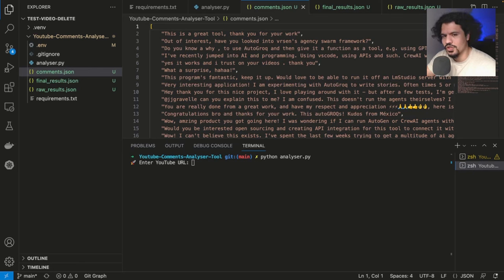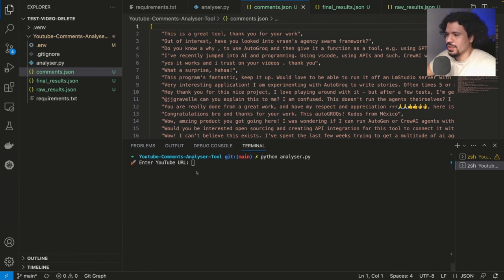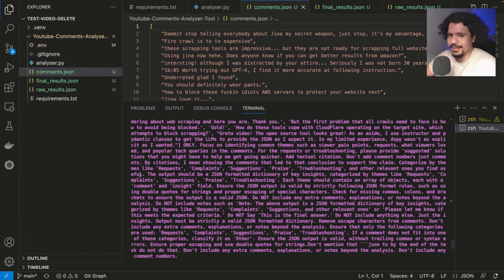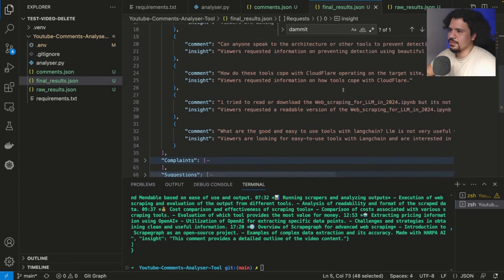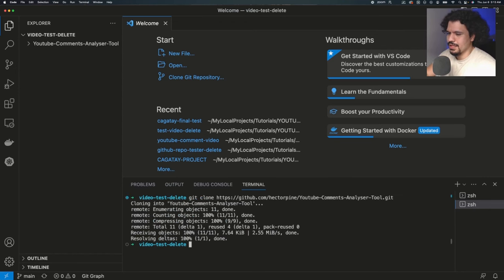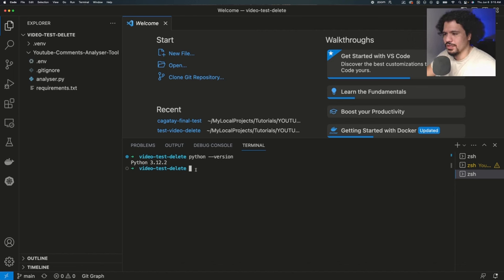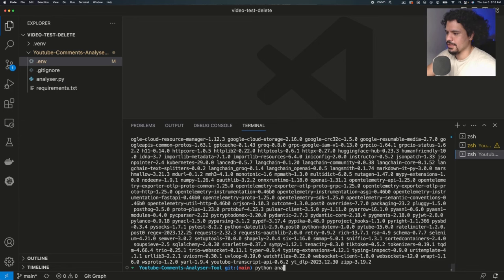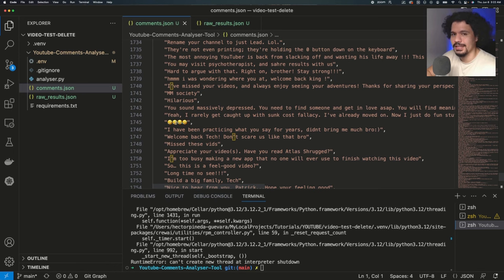How to Setup YouTube Comment Scraper with Sentiment Analysis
Learn how to scrape YouTube comments using AI sentiment analysis in 2024 with this step-by-step tutorial. This project utilizes the YouTube API to scrape comments, format them, and then analyze the sentiment of each comment individually. Discover how to set up the project, install the necessary dependencies, and run the AI-powered analysis. Join a collaborative school community to enhance your AI learning experience and work on projects with like-minded individuals. Watch the video for a comprehensive guide on building a YouTube comment scraper with sentiment analysis and explore the various tools and techniques involved. Don't miss out on the opportunity to delve into the world of AI and data analysis.

0:00 Introduction & Collaboration Tools Overview
2:21 Project Setup and Repository Management
3:18 Python Environment & API Configuration
4:17 Script Execution & Community Engagement

Skool Community (Beta, this is still in development, join now and get lifetime free access)